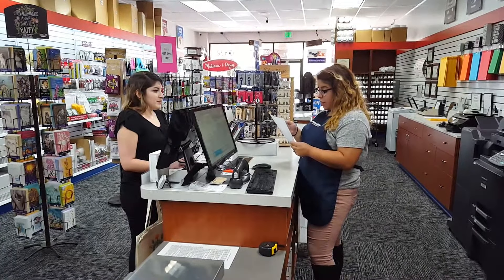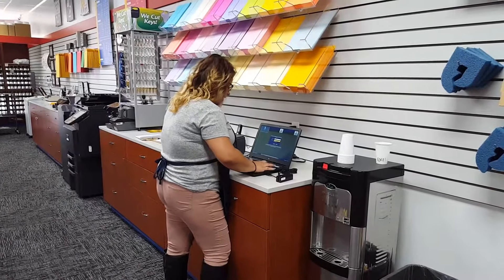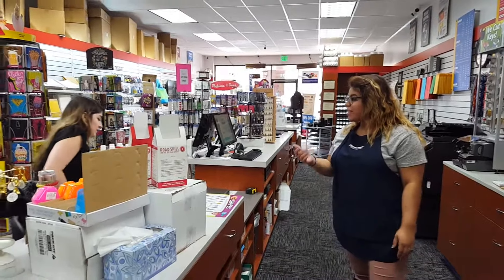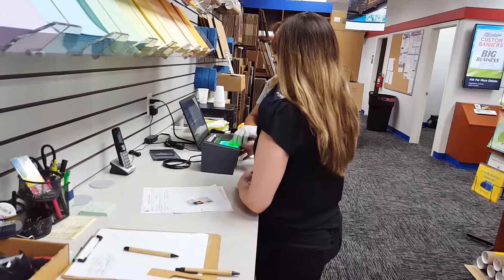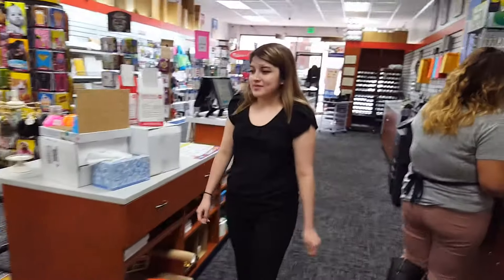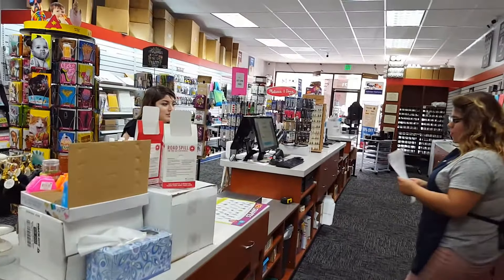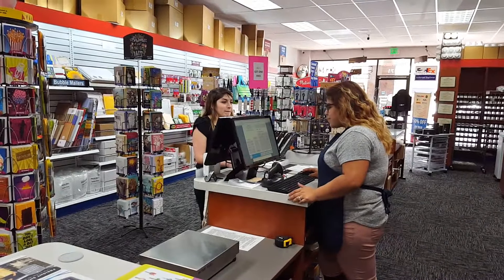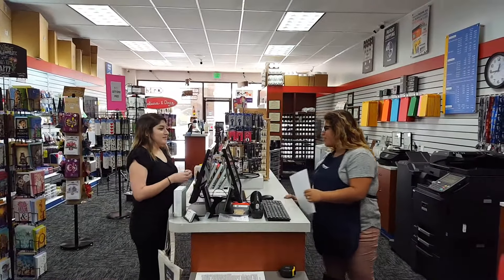Service of the day - Live scan at PostalAnnex in Azusa, CA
Hi everyone! Let me tell you about our service of the day, which is a live scan. If you are in need of fingerprinting we can help you out. Whether it is with ink fingerprinting or the manual live scan. If you do not already have the form we can also print it for you. We can also help in mailing it out or even faxing it for you. Come on over and experience a quick process.
PostalAnnex
1171 E Alosta Ave.